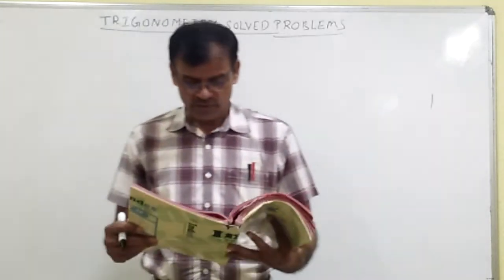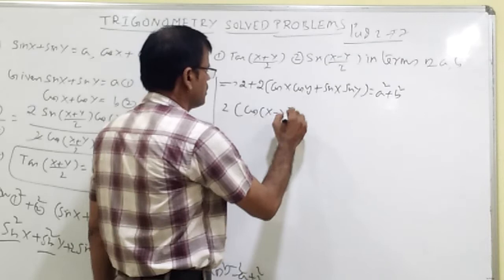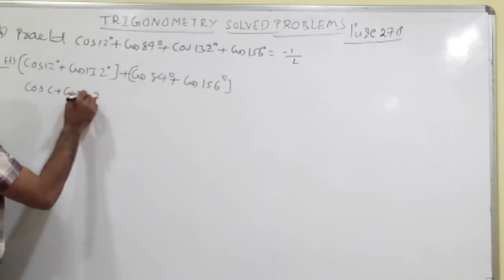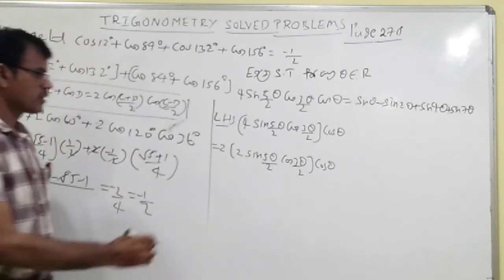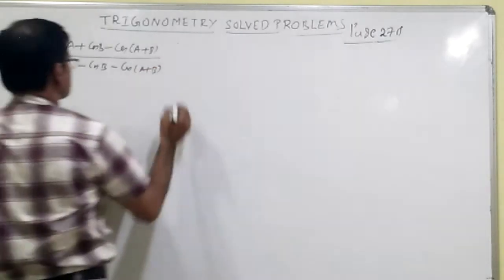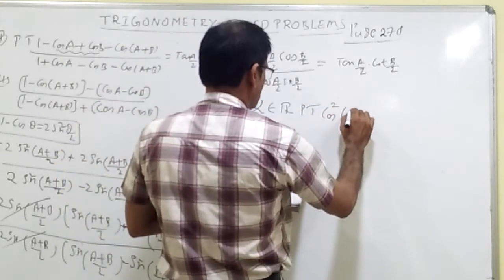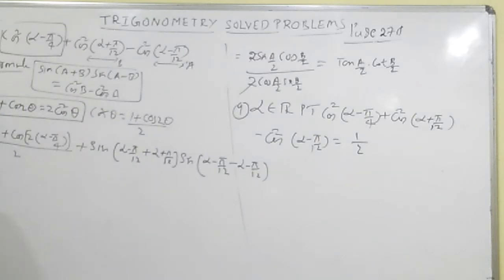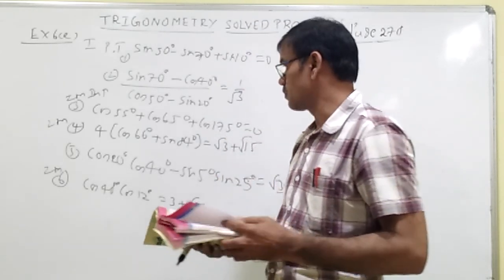Day-43 Jr IIT-JEE Maths 1A Trigonometry solved problems 4-9 VID20201008110700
VID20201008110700 Day-43 Jr IIT-JEE Maths 1A Trigonometry  solved problems 4-9